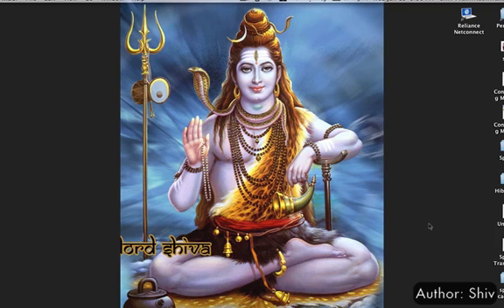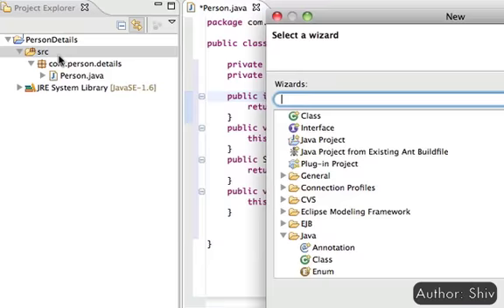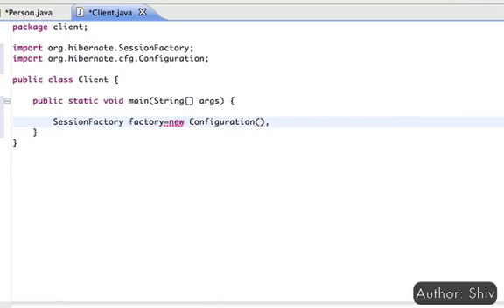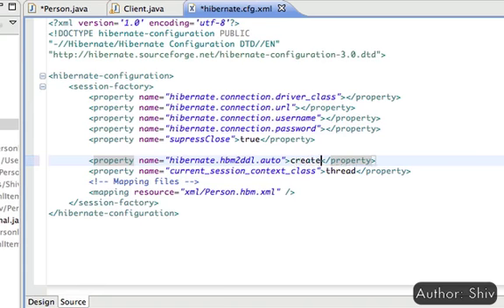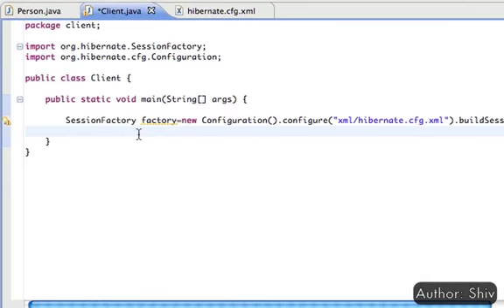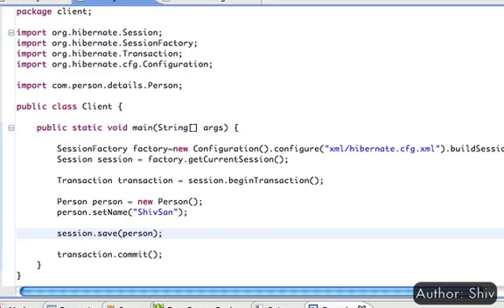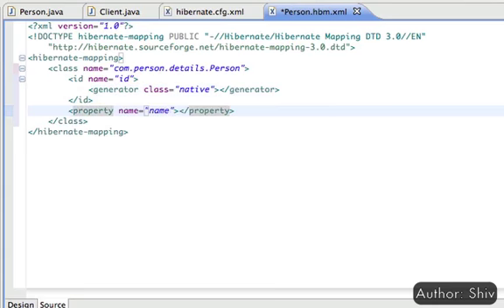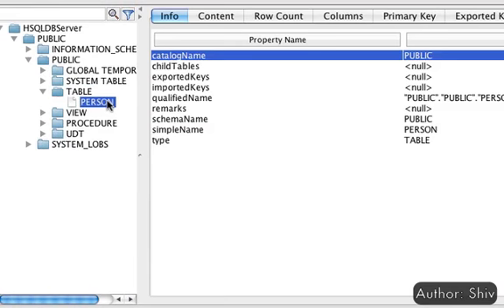Hibernate Workspace Setup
"Java Hibernate Workspace Setup" "Hibernate Workspace Setup tutorial"